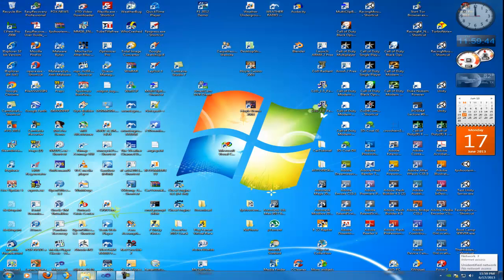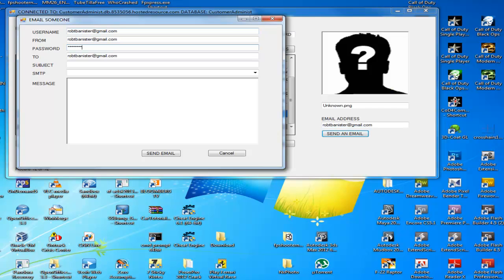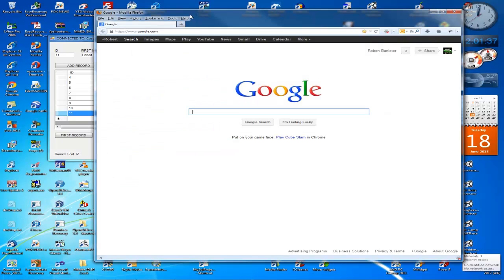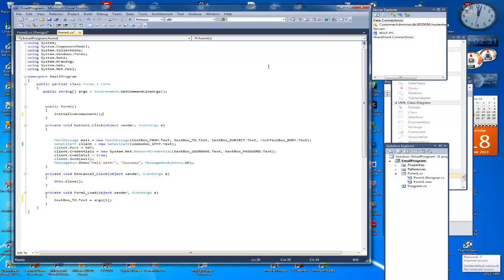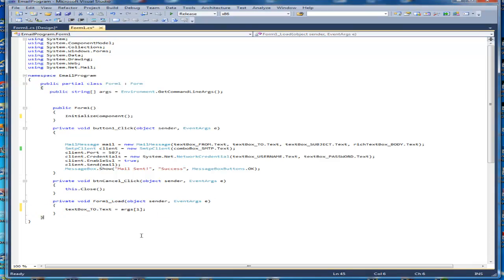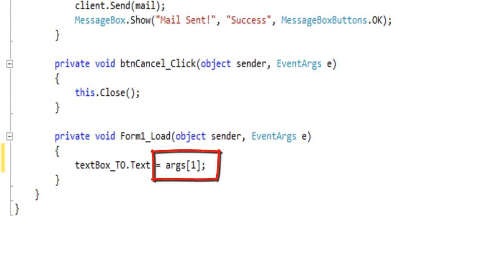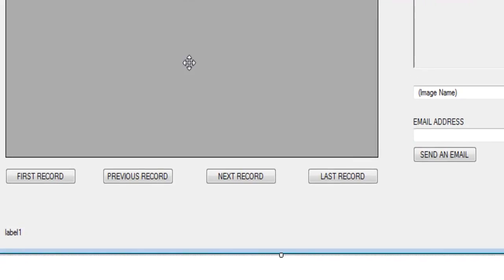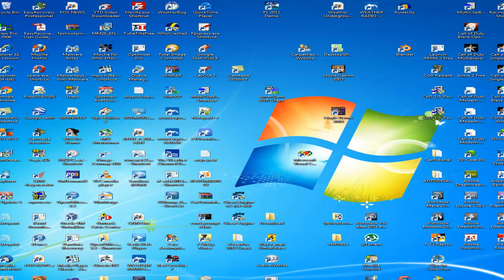Send Email from C# and the SQL Program Part 2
This is the second video pertaining to using Visual Studio, C#, and SQL.
in the GoDaddy.com SQL table, from the C# program.